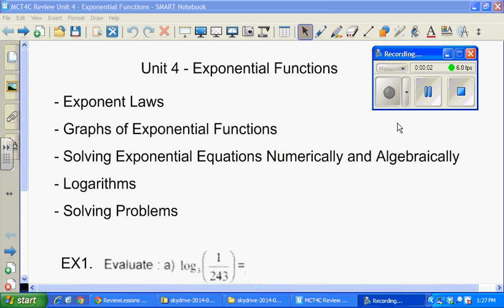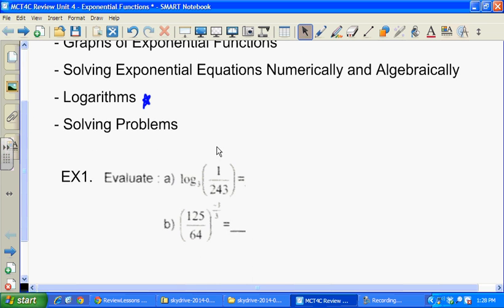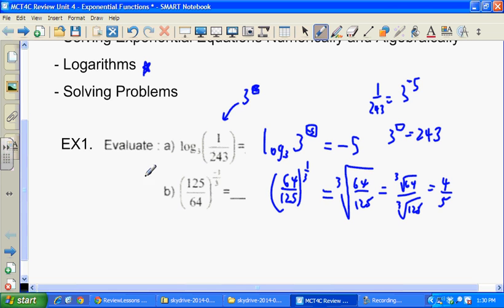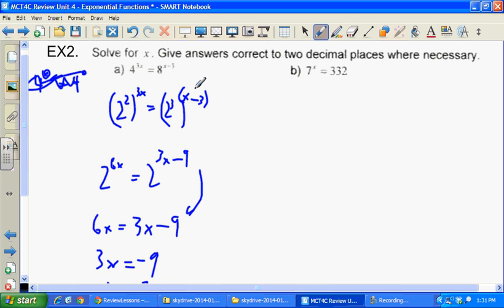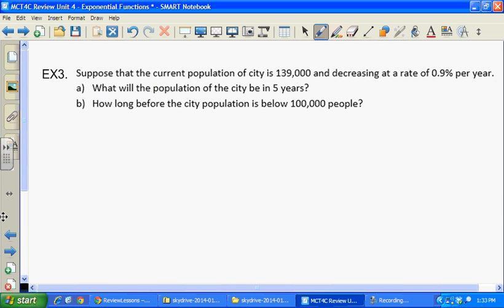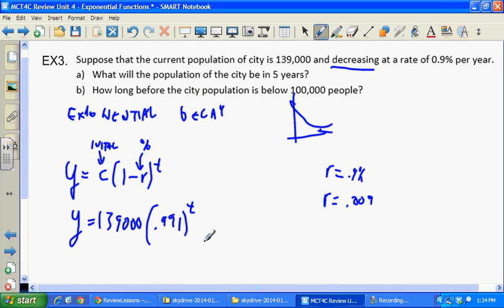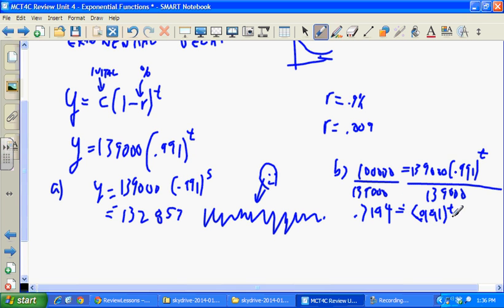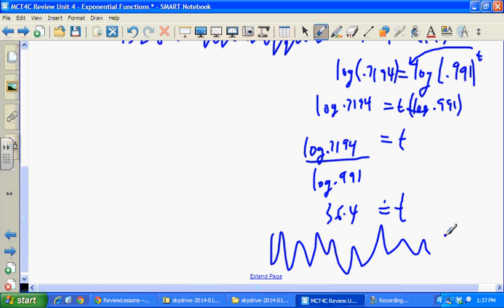MCT4C Review Chapter 4 Exponential Functions